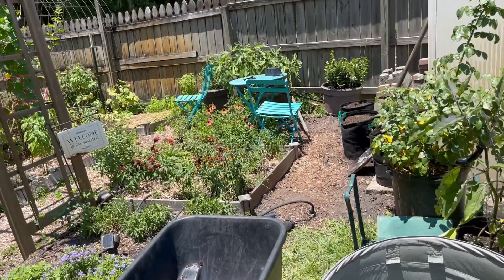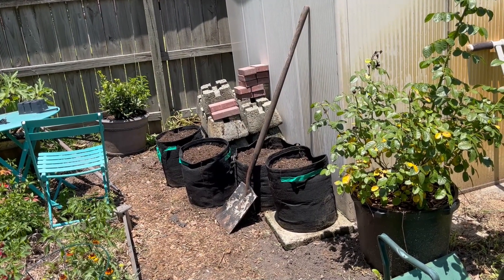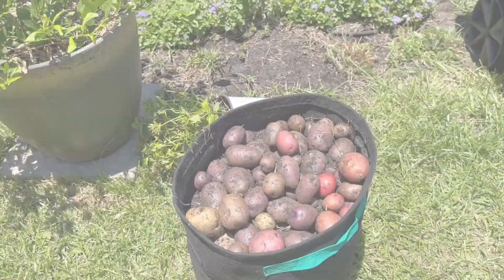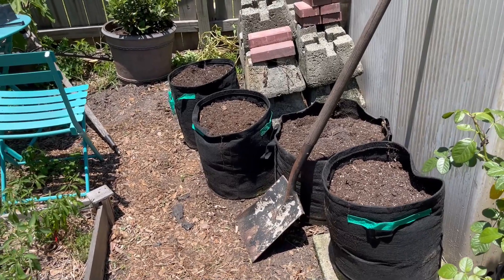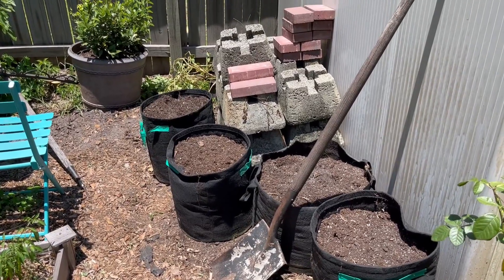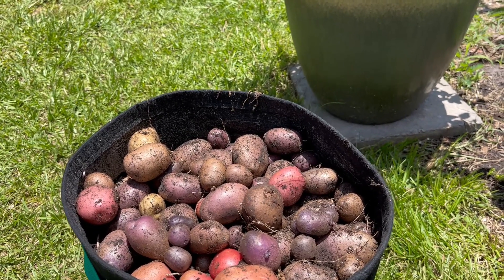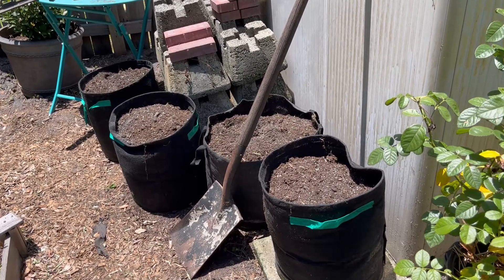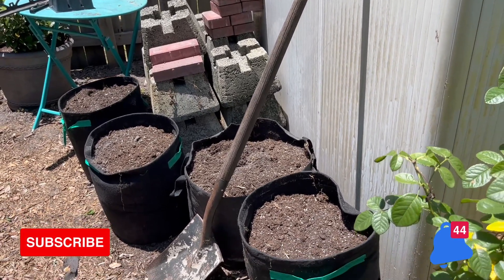Garden Potato Harvest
In this video we are sharing a garden vlog on harvesting potatoes. This is a great inflation proof gardening crop to grow in your garden or a potager garden.

Some of our Favorite Gardening Supplies We Love:
MIXC 10 Packs Seed Starter Tray Seed Starter Kit with Humidity Dome

Neptune's Harvest Fish & Seaweed Fertilizer 2-3-1 (Gallon)

Neptune's Harvest Hydrolyzed Fish Fertilizer

Mailing Address:
Southern Entertaining